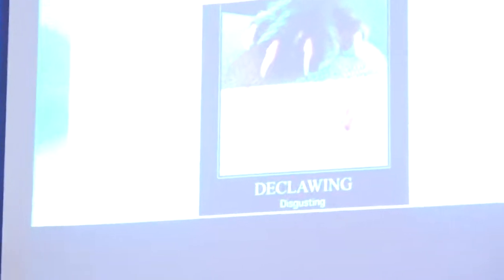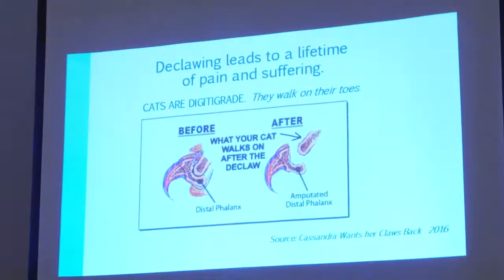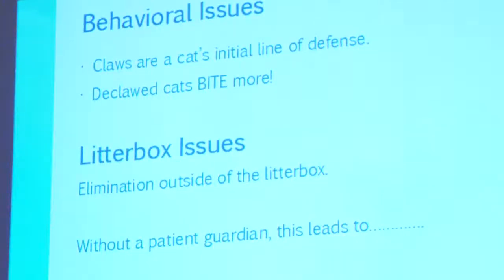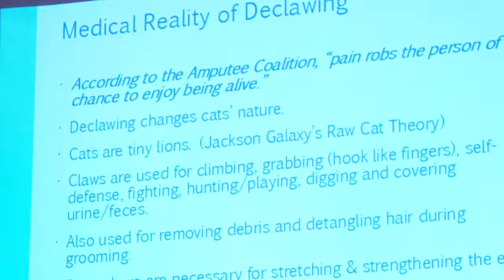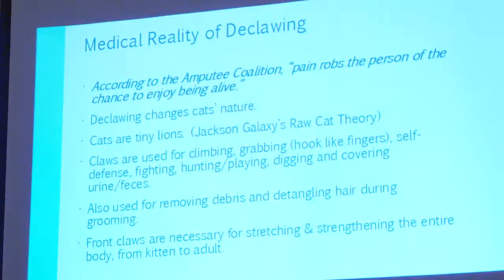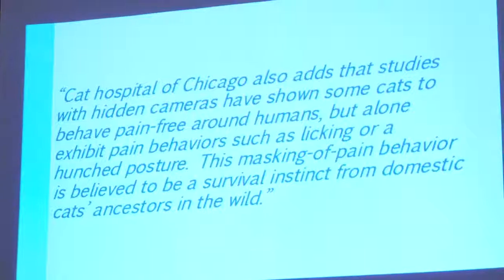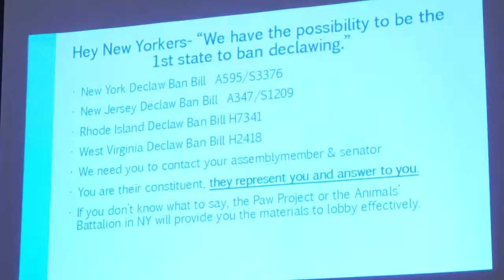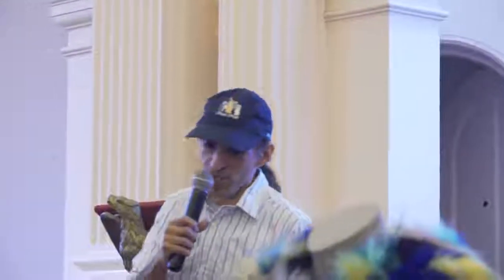Anti-declawing Presentation by Roberto Bonelli at 2018 Anti-Fur Society Conference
Roberto Bonelli, the founder of the Animals' Battalion, was invited to give a presentation on the topic of declawing at the Anti-Fur Society's recent conference on September 15, 2018 in New York City. The presentation was an overview of what declawing really is, the efforts to enact legislation against it and finally a call to arms to elicit greater participation from the animal rights community by focusing on how declawing violates the very notion of ethical respect towards animals.

Video courtesy of Craig Seeman.